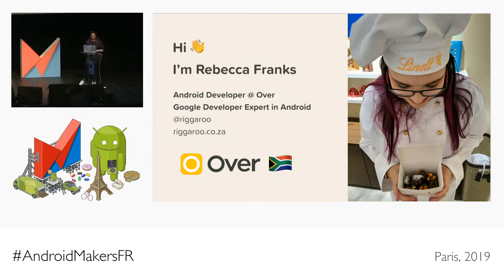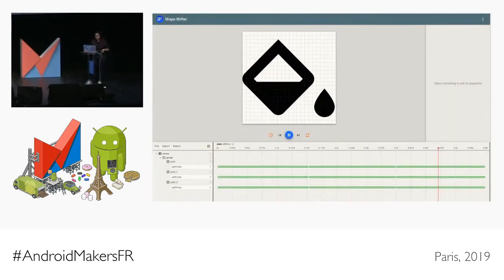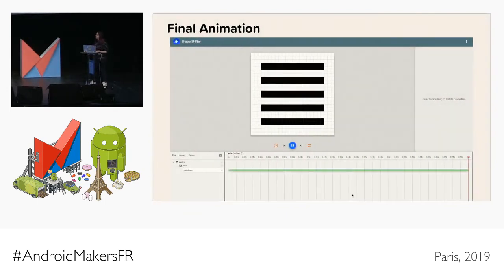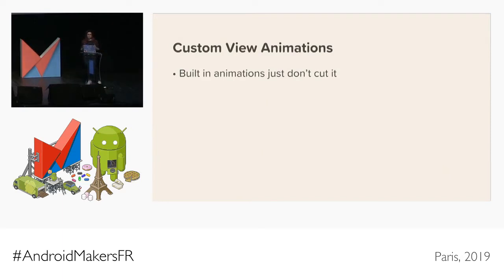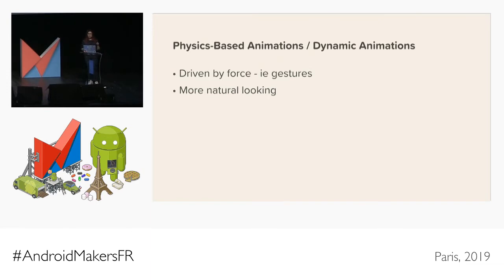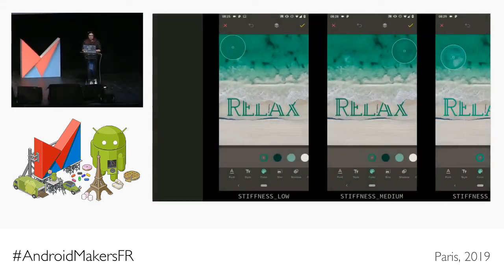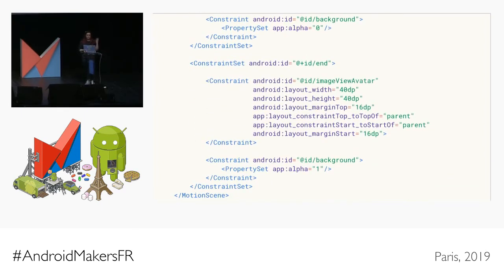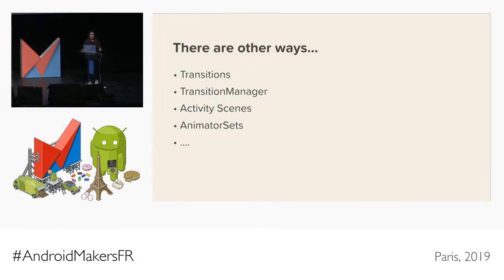In a World of Pure Android Animation 🍭🍫 by Rebecca Franks, Over EN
This session was given at Paris Android Makers 2019 by Rebecca Franks, Over.

Have you dreamed of deliciously sweet animations in your app but have no idea where to start? 🍫 What about creating some delightful UI treats to keep your users intrigued and wanting to discover more? 🍦
Join Rebecca on this journey into a World of Pure Android Animation ✨.  From creating custom view animations on a Canvas to using MotionLayout to create complex layout animations, there is something for everyone. We will also see how to create your own AnimatedVectorDrawable using Shape Shifter. No golden ticket required.